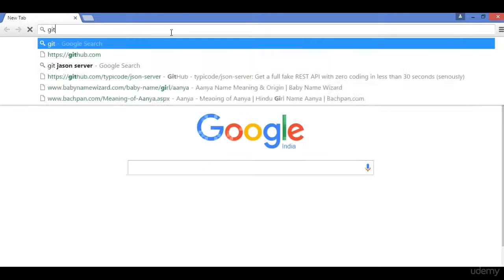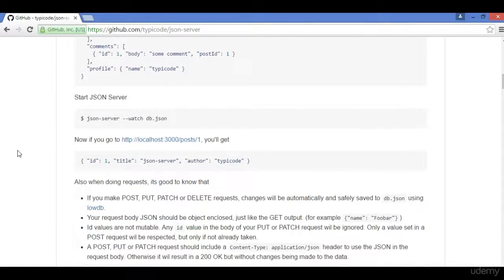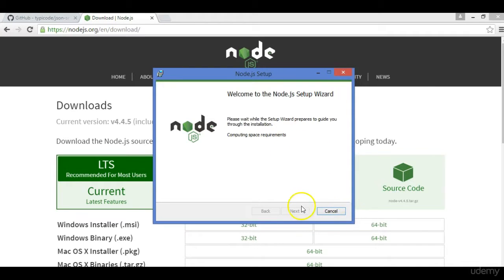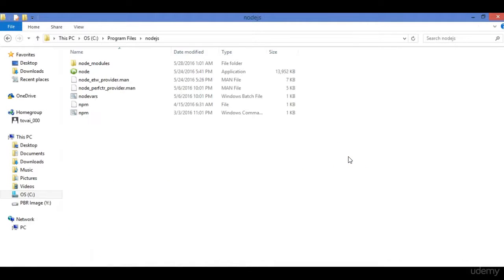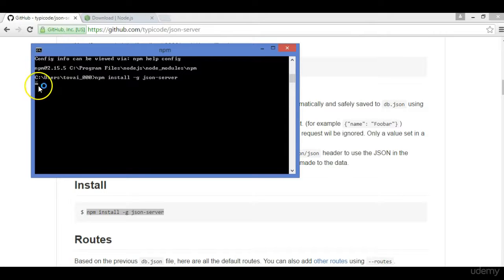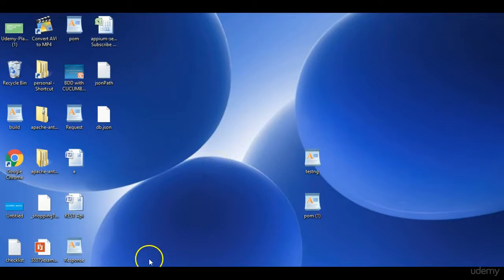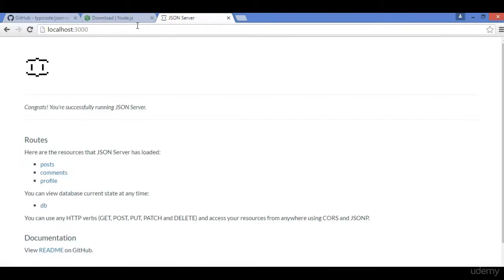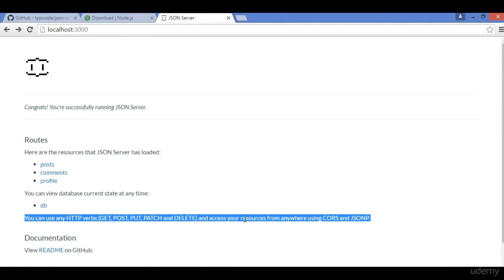TrainingDay 14 Install & Configure API Server